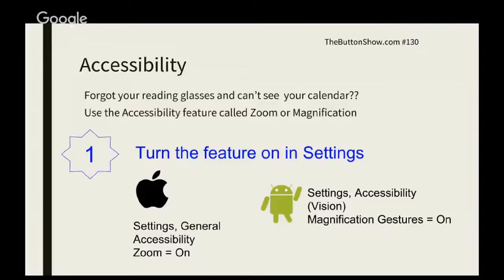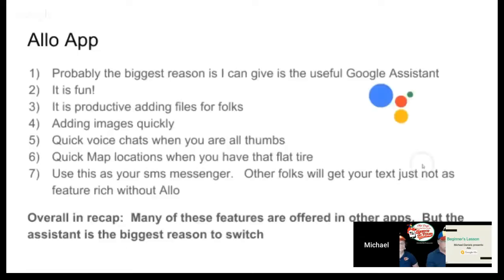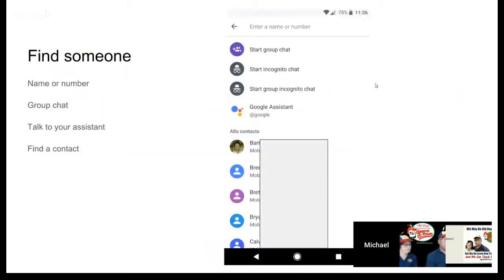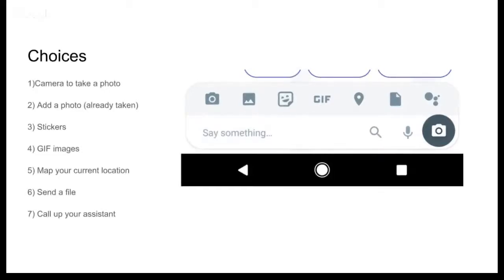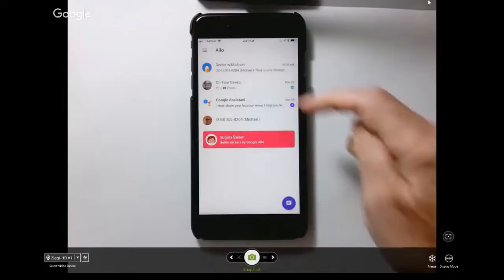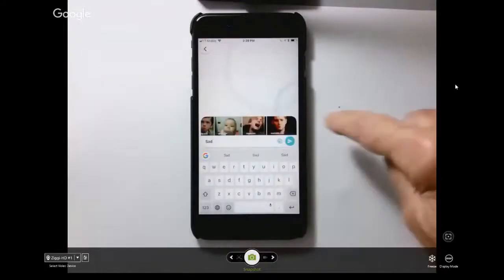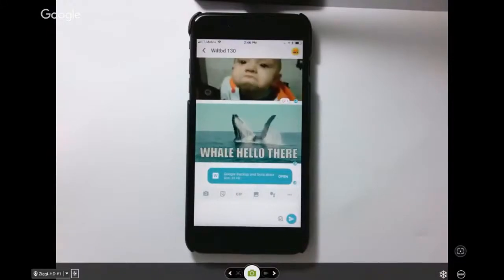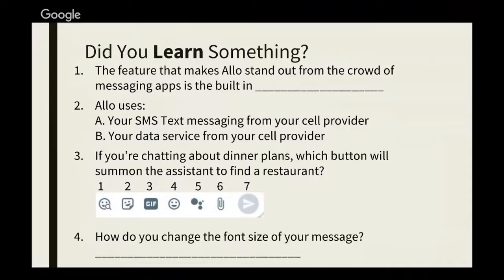#130 Allo - What's so special about this Google Messaging App?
Michael Daniels joins us to show Google's smart messaging app called Allo.